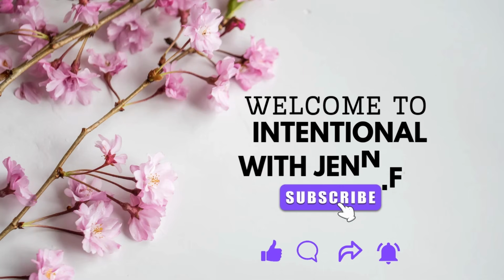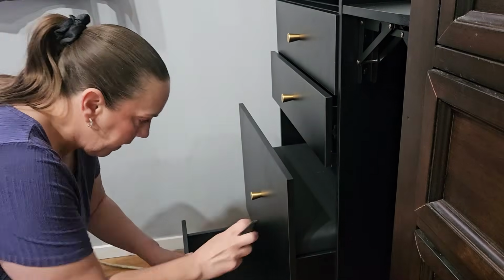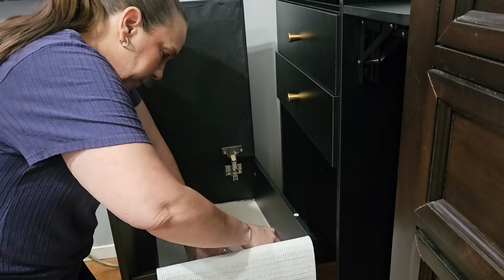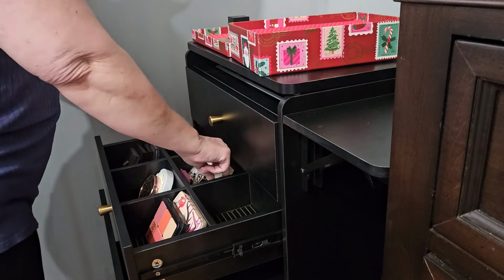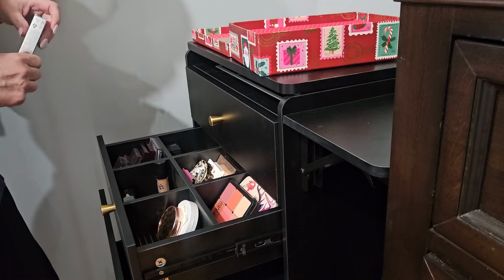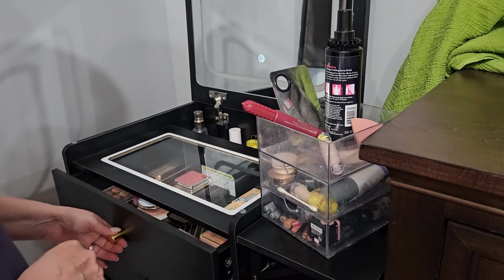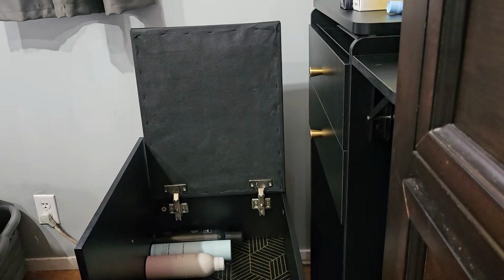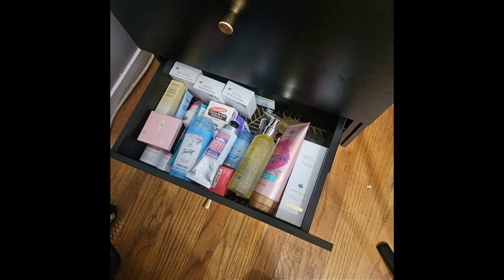Vanity set up and a little chat about living with a chronic health condition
Let's set up my new vanity. This will be the area that I store all of my beauty supplies. This allows me to see easily what I have and what I need. It also ensures that I cannot overindulge in quantity of goods. If there is not space in the vanity, then I do not need it. All of my goods are currently logged in a spreadsheet complete with open and expiration dates. All of my goods fit in the vanity. The exceptions are currently in use hair care items, bath supplies, skin care and spf which is all stored and used in the bathroom. I also share a bit about decision processes in regard to having Complex Regional Pain Syndrome vanityorganization chronicpain intentionalliving CapCut I made this amazing video with CapCut. Open the link to try it out